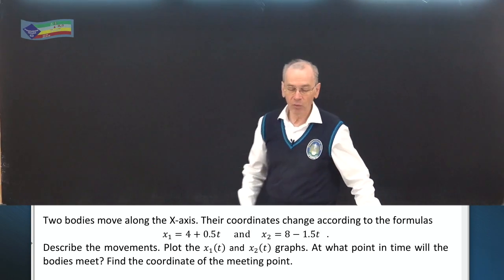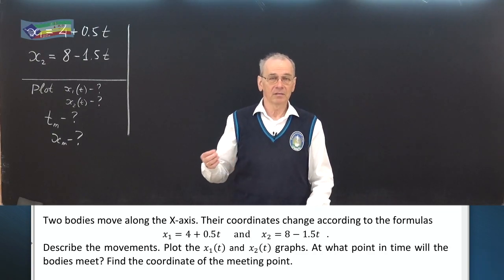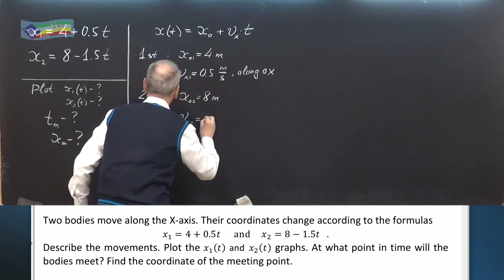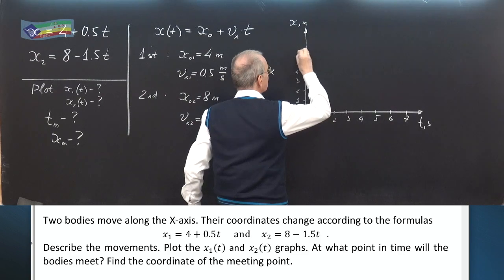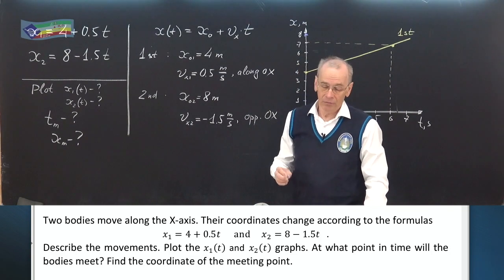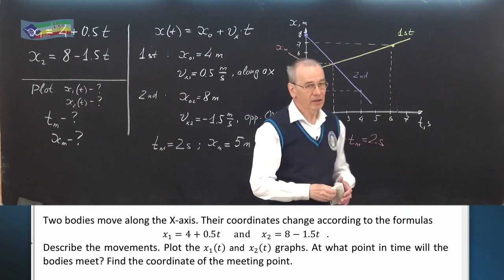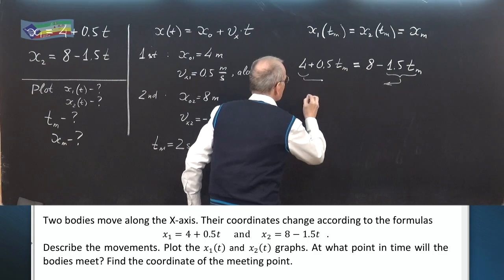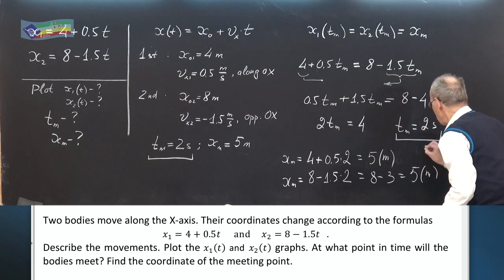Physics. Problem solving. 01_02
Uniform motion in a straight line. Coordinate-time graph. Meeting condition.

Two bodies move along the X-axis. Their coordinates change according to the formulas
x_1=4+0.5t      and     x_2=8-1.5t   .
Describe the movements. Plot the x_1 (t) and x_2 (t) graphs. At what point in time will the bodies meet? Find the coordinate of the meeting point.